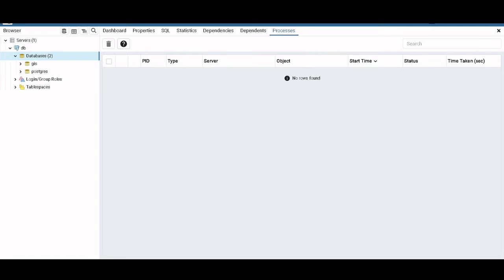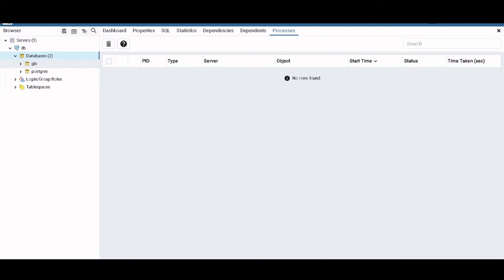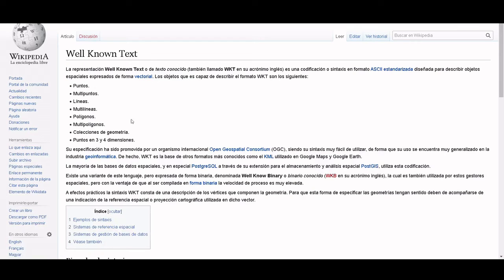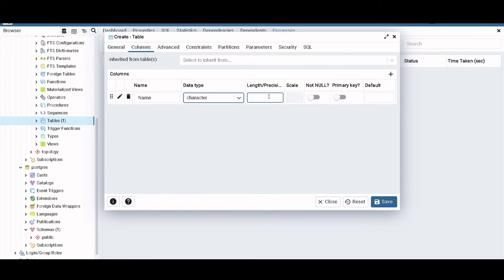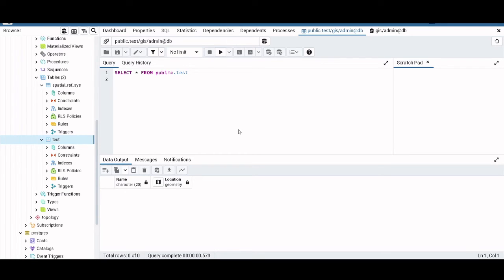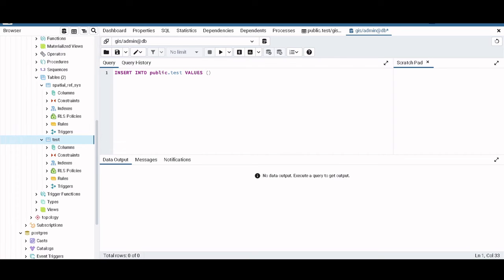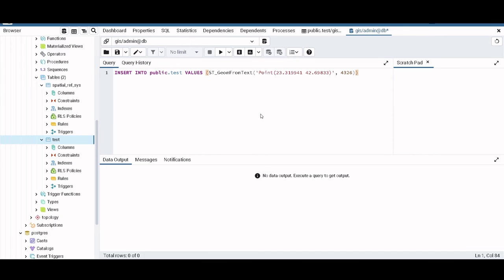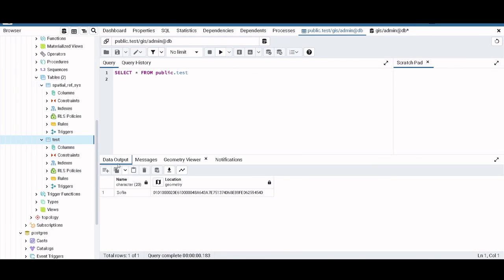How to add geospatial data to PostgreSQL - PostGIS Tutorial 1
Learn how to add geospatial data to PostgreSQL using the PostGIS extension.

1:44 Create table
4:20 Creating INSERT INTO statement

📄 Code -  INSERT INTO public.test VALUES ('Sofia', ST_GeomFromText('Point(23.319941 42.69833)', 4326))